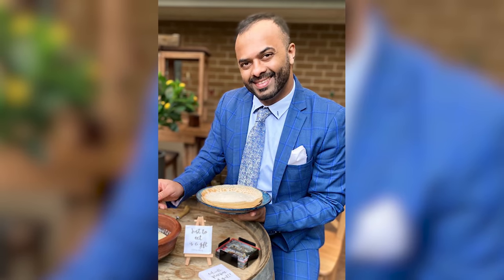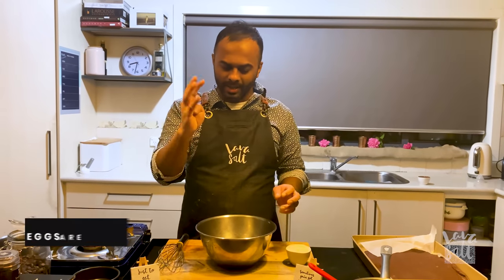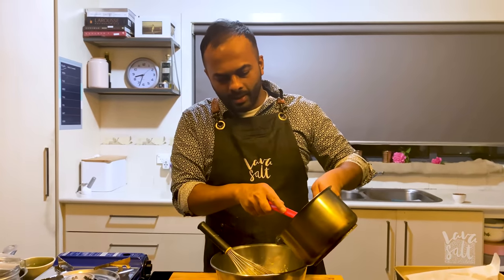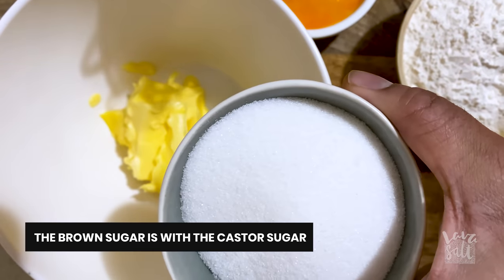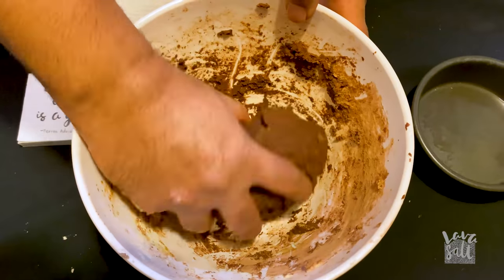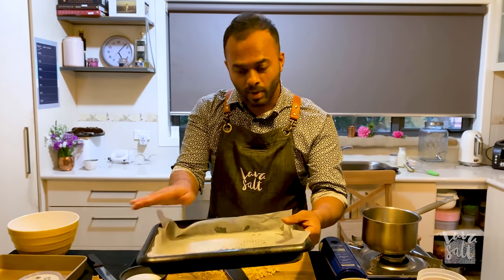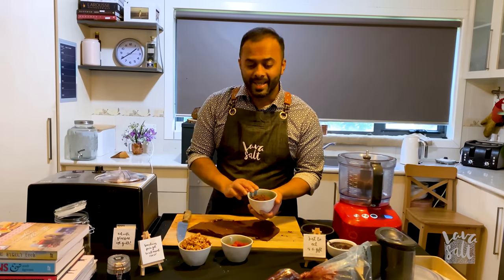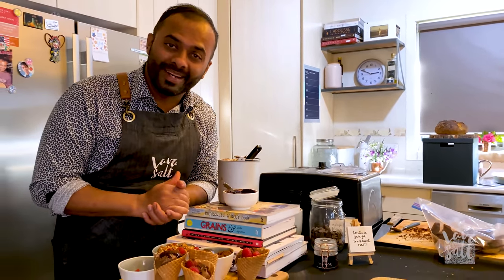How to make chocolate ice cream | Step by step - Chef Sebastian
Summer is a blink away. This is a detailed version of all the science behind what makes the perfect ice cream. Sit back and enjoy as I churn my home made chocolate ice cream with a few yummy additions to take this recipe to the next level.